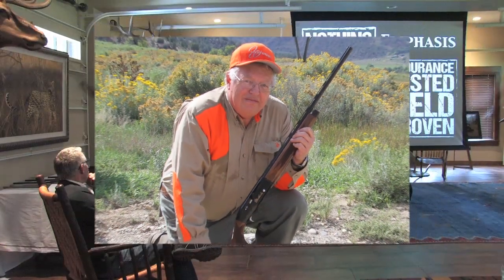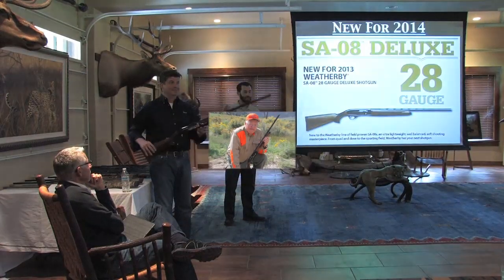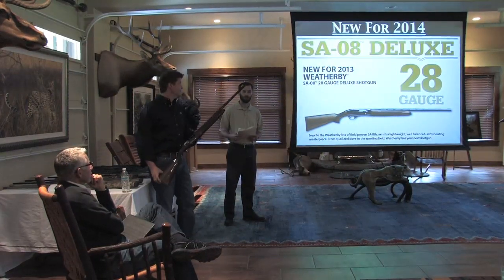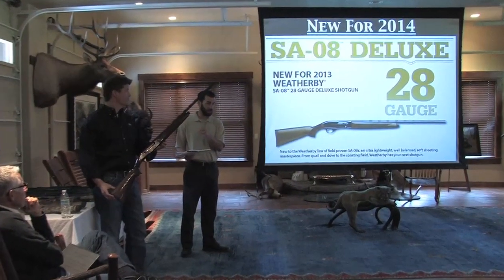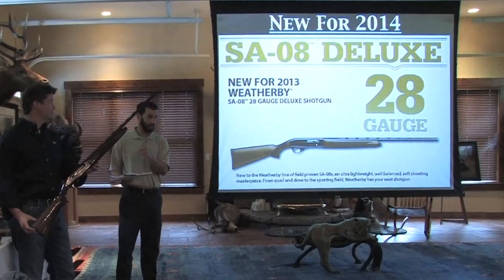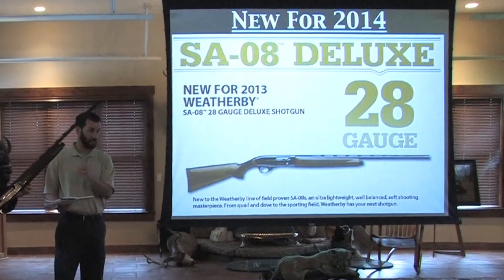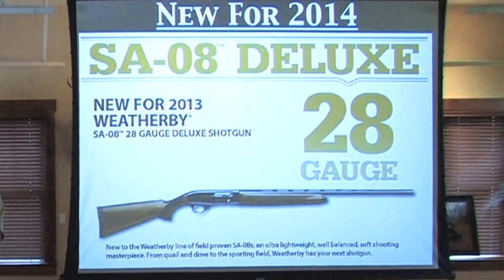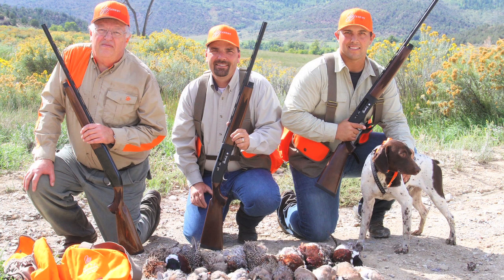Weatherby SA 08 28 gauge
The Weatherby SA-08 Deluxe model shotgun is now available in a lightweight 28 gauge version, ideal for hunting upland gamebirds.